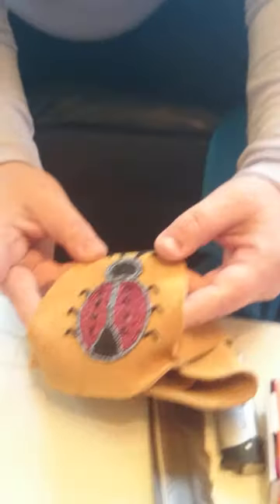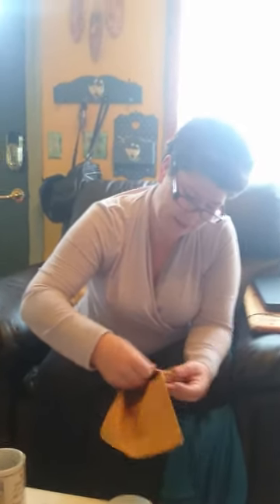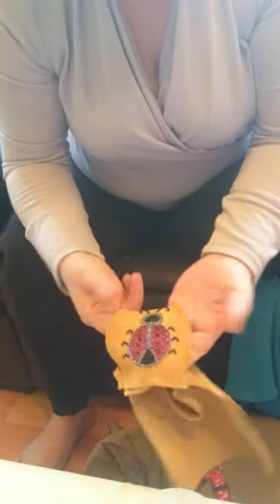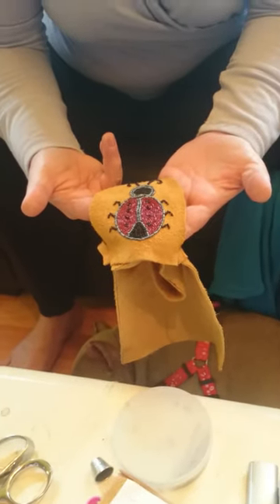beading a ladybug